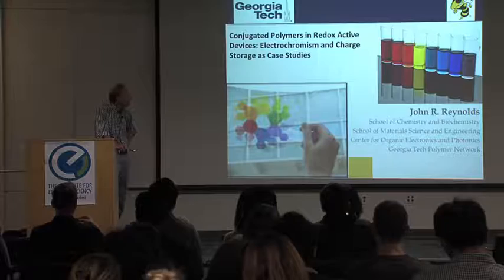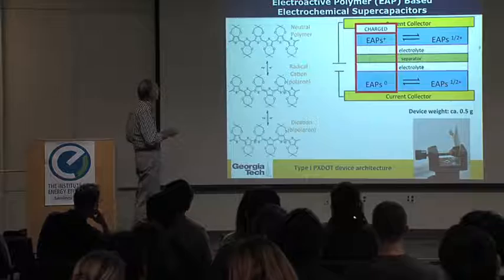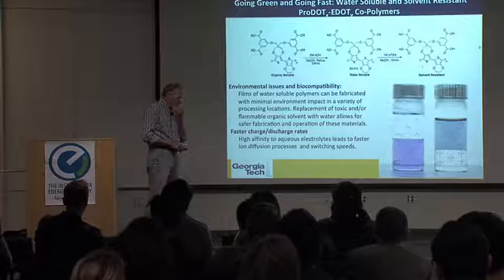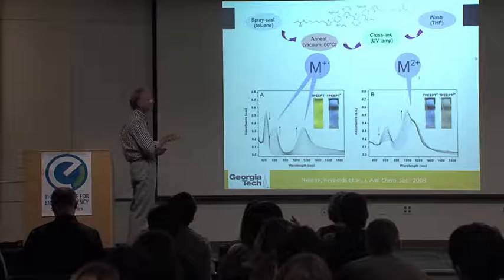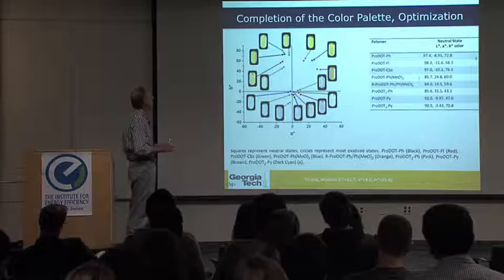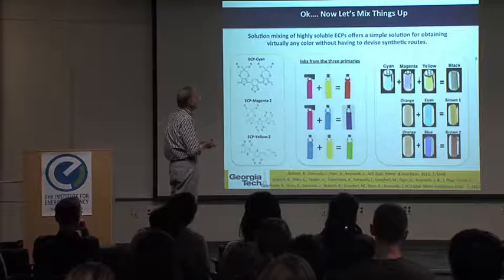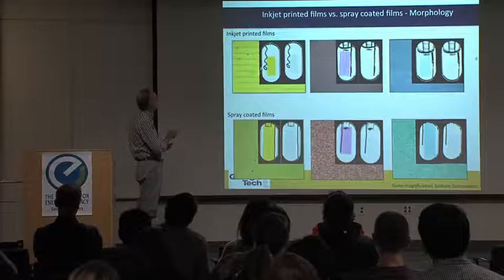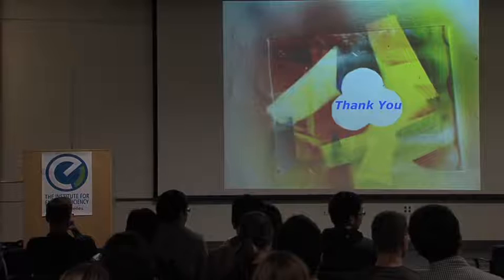Conjugated Polymers in Redox Active Devices - John Reynolds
John Reynolds 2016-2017 Seminar Series

Conjugated polymers provide a unique encompassing set of structurally tunable optical, electronic transport, and redox properties that allows their present and potential use in a host of applications which span, field effect transistors, light emitting diodes, solar cells and photodetectors, electrochromism, along with batteries and supercapacitors.  Processing of these materials is carried out using a variety of solution methods including spin-coating, spray-coating, blade-coating, slot die coating and ink jet printing.  In this lecture, we will use the reversible redox switching of electron-rich polymers to demonstrate electrical charge storage, potentially useful in supercapacitor applications.1  The optical absorbance spectra of electron-rich pi-conjugated oligomers and polymers can be tuned to yield electrochromic materials of all colors that can be switched to highly transmissive forms as desired for absorptive/reflective (display type) and absorptive/transmissive (window type) devices.  We will demonstrate how structural design and synthesis of fully conjugated polymers, along with mixing in polymer blends, has been used to complete the color palette of electrochromic polymers (ECPs) needed for subtractive color mixing.2 Colorimetric tuning (using the L*a*b* color space) using a combination of electron rich and poor units, in conjunction with employing subtle changes in steric strain or relaxation, allows for the enhancement of the neutral form color vibrancy, and the transmissivity of the oxidized forms. We have developed a set of fast switching, high contrast black and brown ECP blends.  We use these brown blends to demonstrate the attractiveness of ECPs in window-type electrochromic devices (ECDs) as active materials in color changing eyewear.3 Finally, we combine our ECP and OPV technologies into possibilities for solar powered electrochromic windows.4

1.  Österholm, A.M., Shen, D.E., Dyer, A.L., Reynolds, J.R. ACS Appl. Mater. Inter., 5, 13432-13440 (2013) “Optimization of PEDOT Films in Ionic Liquid Supercapacitors: Demonstration as a Power Source for Polymer Electrochromic Devices”

2.  Dyer, A.L, Thompson, E.J., Reynolds, J.R. ACS Appl. Mater. Inter., 3, 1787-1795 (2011) “Completing the Color Palette with Spray Processable Polymer Electrochromics”

3.  Österholm, A., Shen, D.E.,  Bulloch, R.H.,  Kerszulis, J., Kuepfert, M., Dyer, A., Reynolds, J.R. ACS Appl. Mater. Inter., 7, 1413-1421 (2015), “Four Shades of Brown: Tuning of Electrochromic Polymer Blends Towards High-Contrast Eyewear”

4.  Dyer, A.L., Bulloch, R.H., Zhou, Y., Kippelen, B., Reynolds, J.R., Zhang, F. Adv. Mater., 26, 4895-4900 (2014), “A Vertically Integrated Solar-Powered Electrochromic Window for Energy Efficient Buildings”